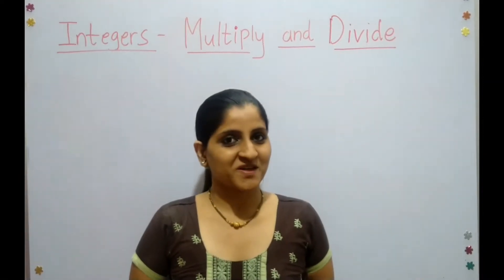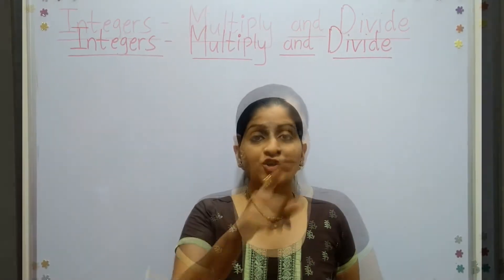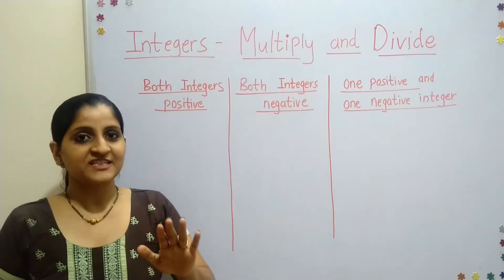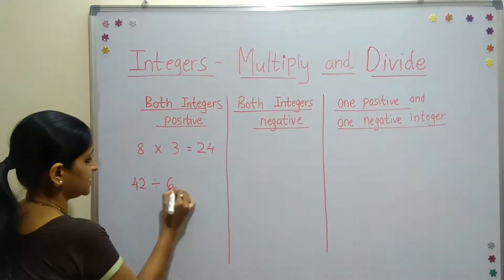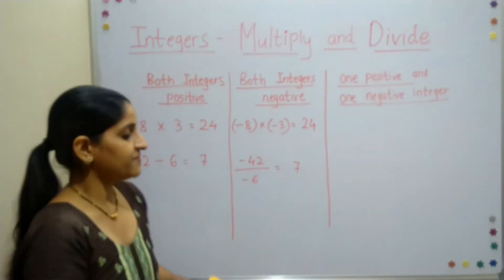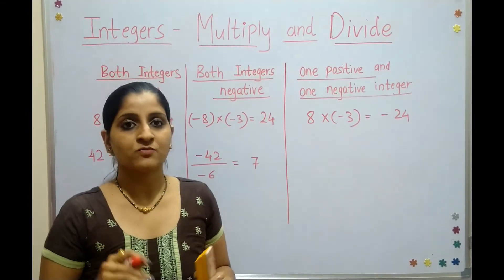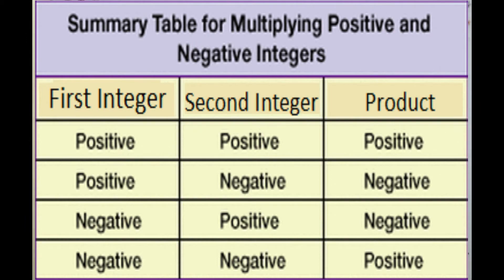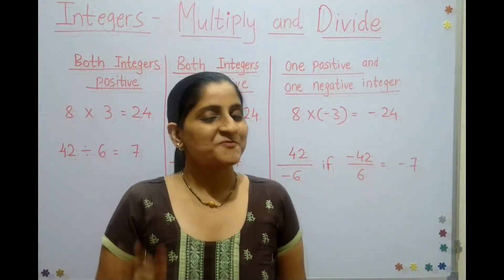Rules for multiplying and dividing Integers | How to multiply or divide Integers.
This video explains multiplication and division of integers.Watch the videos to understand introduction to integers and addition and subtraction of integers.

Video courtesy: Sanhita Ganekar